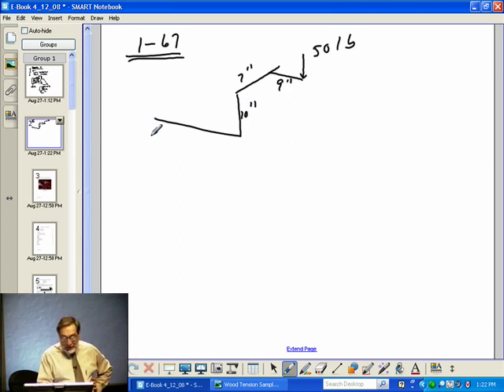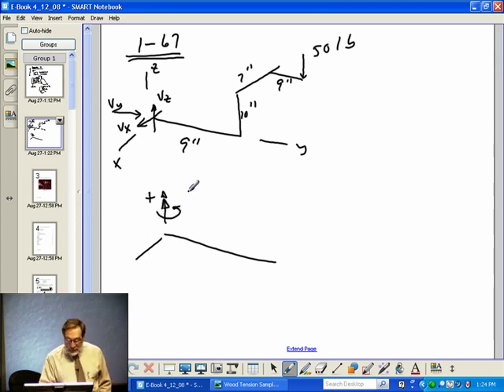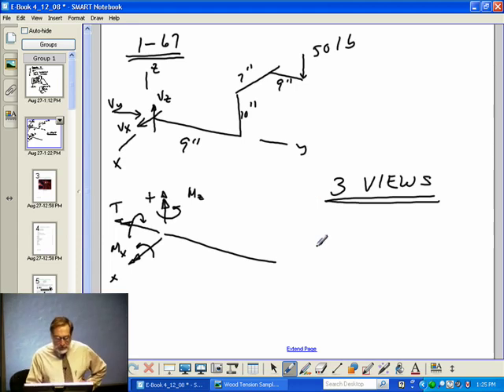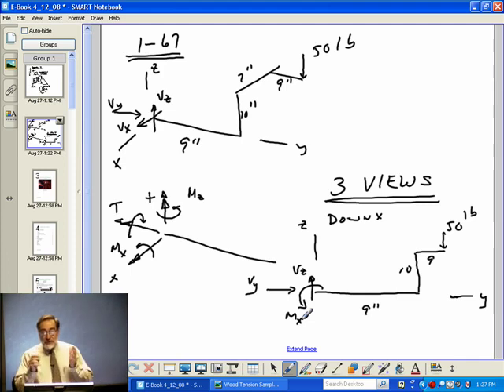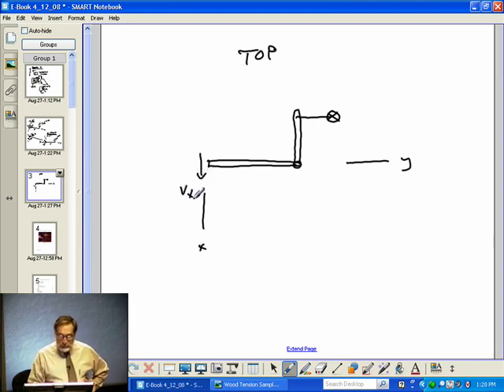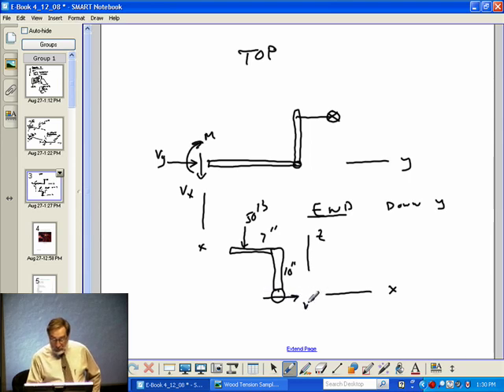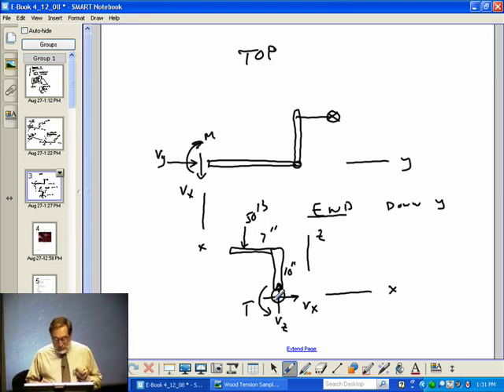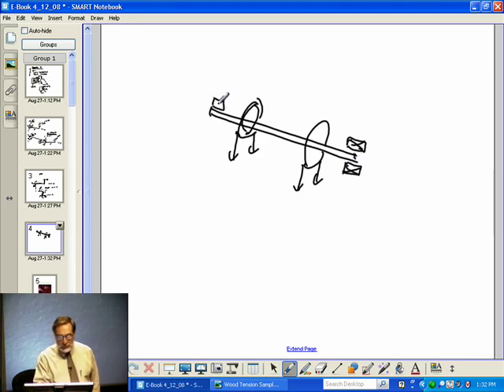Engineering Mechanics Introduction Part 2.2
Engineering Mechanics Lecture #2 part B
Dr. Loren Zachary
Iowa State University
Engineering Distance Education